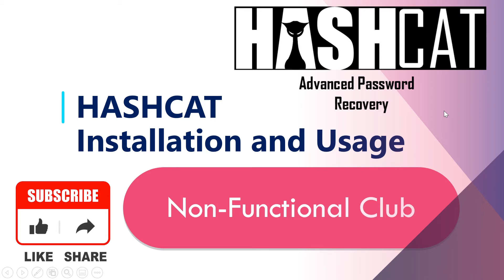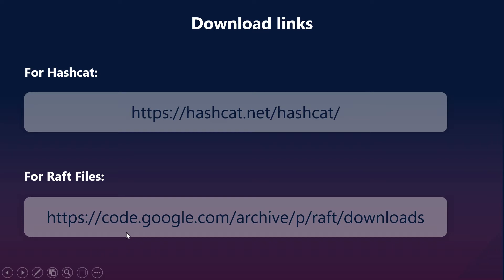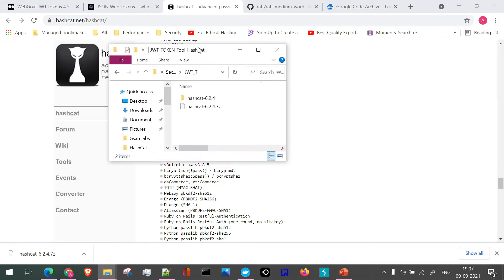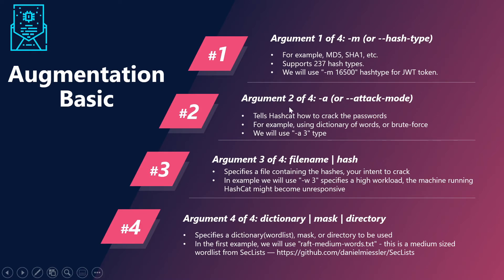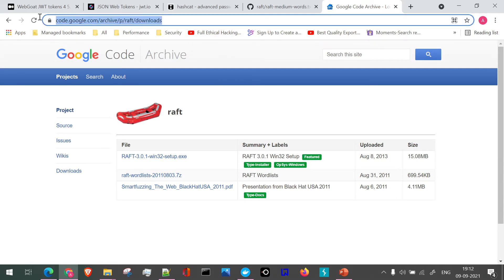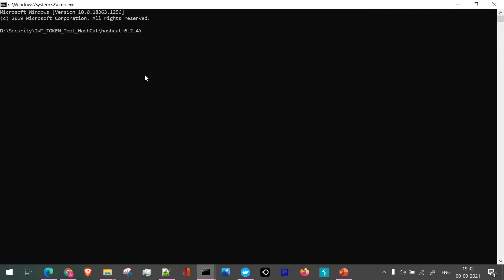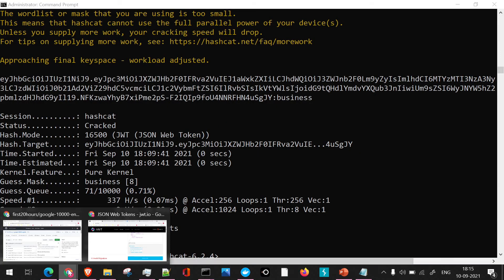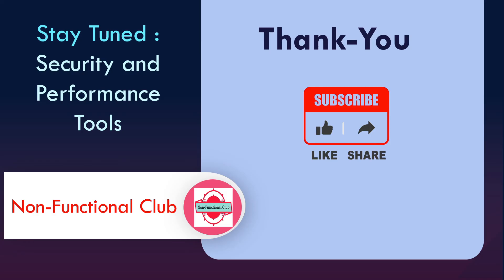HashCat | Attack Demo for JWT Token | OWASP Top 10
Hi, In this Session we will have a look into HashCat tool and look into demo of using the Hashcat to retreive the secret key of JWT Token

Topics Covered:
Thorough Understanding of HashCat application
Demo on the application for cracking JWT Token

Foto oleh Christina Morillo dari Pexels